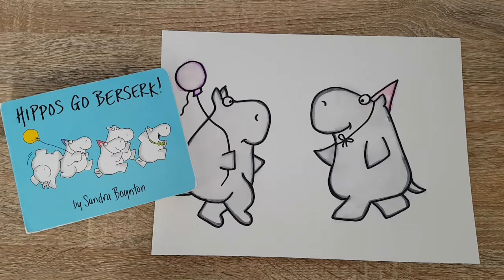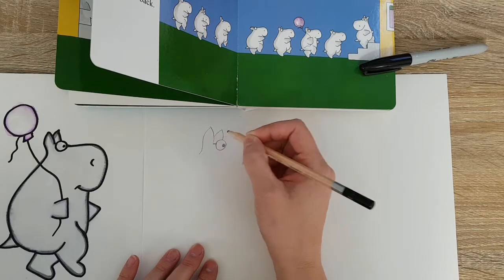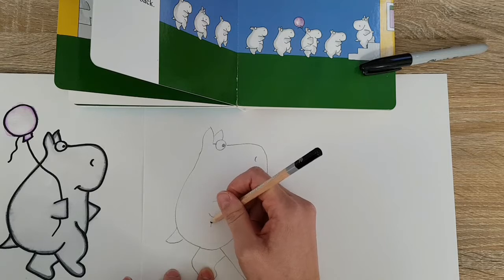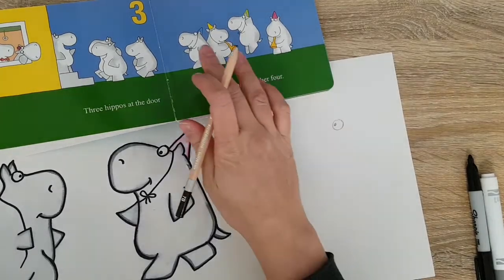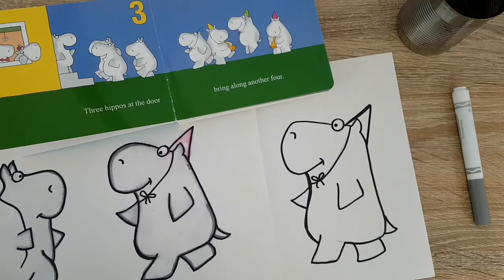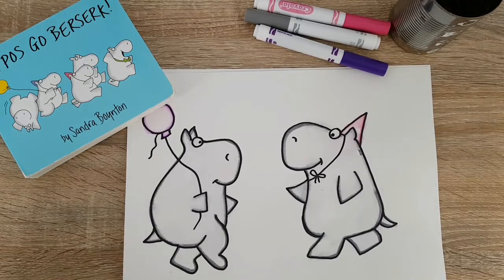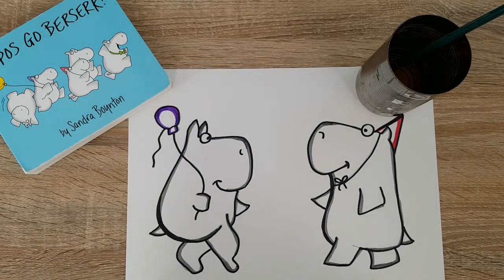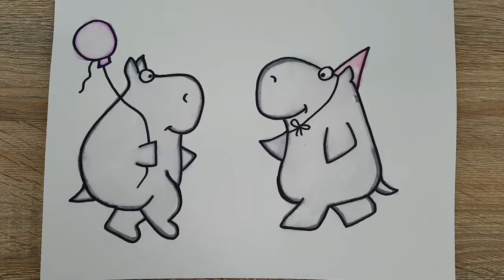Hippos Go Berserk! | Art for Kids with Rubie Art Studio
Let's draw some happy hippos inspired by Sandra Boyton's illustrations in Hippos Go Berserk.